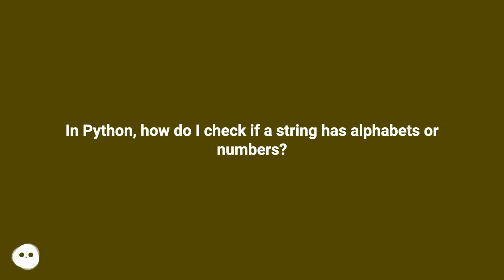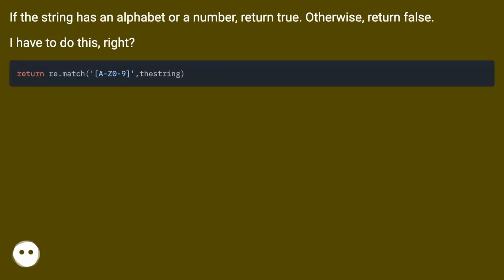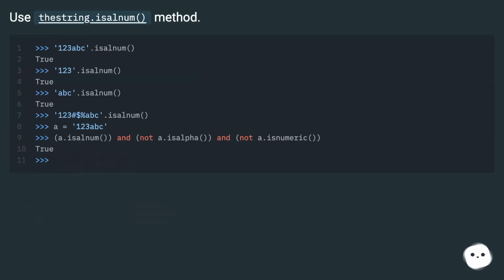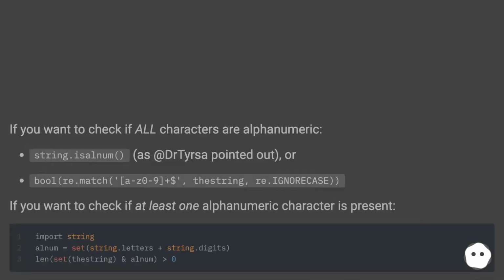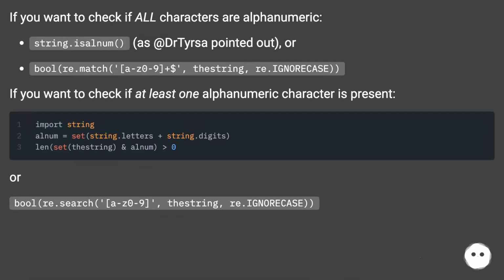In Python, how do I check if a string has alphabets or numbers?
Chapters
00:00 In Python, How Do I Check If A String Has Alphabets Or Numbers?
00:20 Accepted Answer Score 18
00:34 Answer 2 Score 5
01:06 Answer 3 Score 2
01:16 Thank you